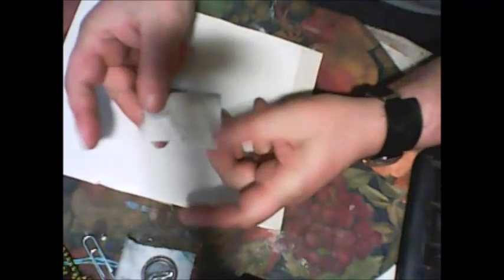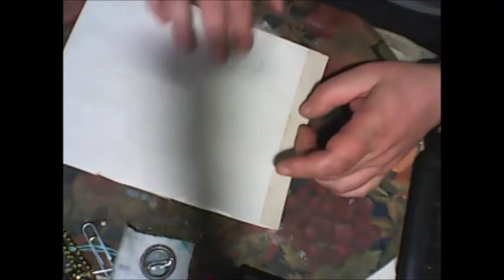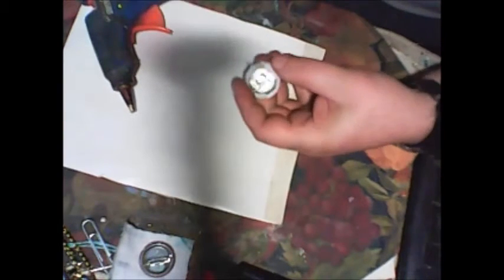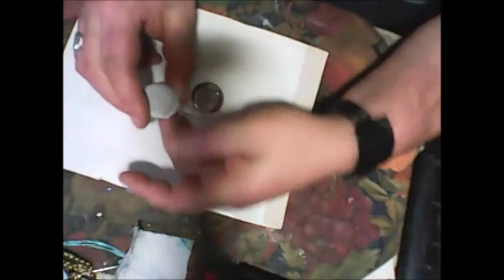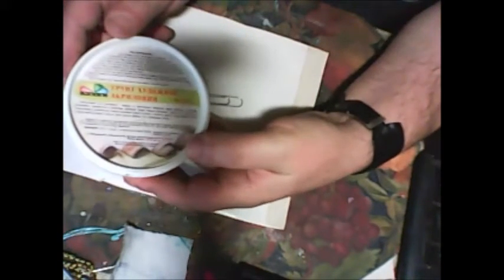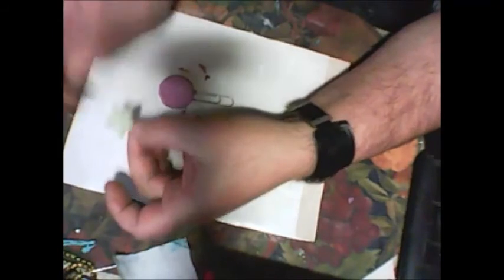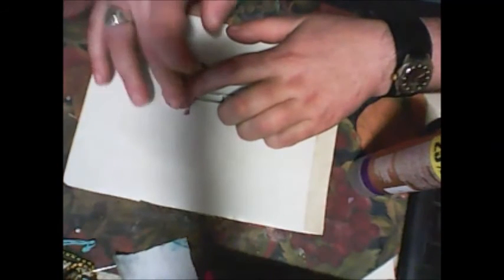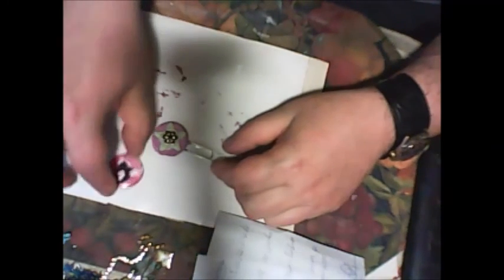Altered pins tutorial